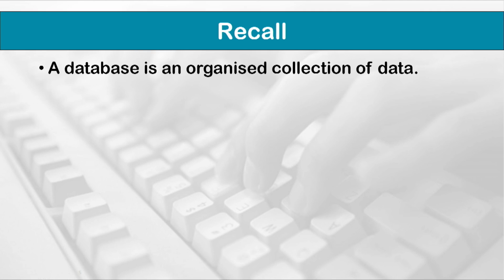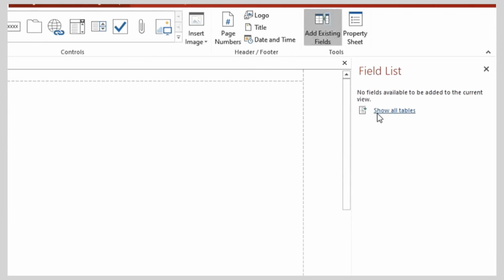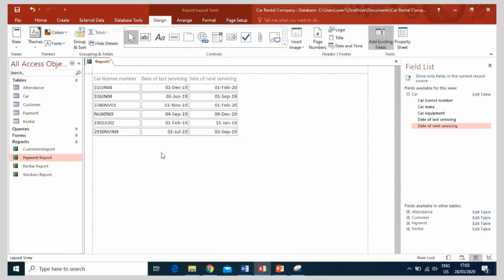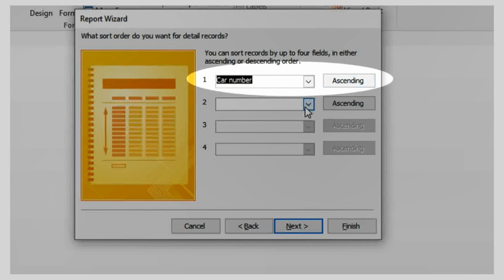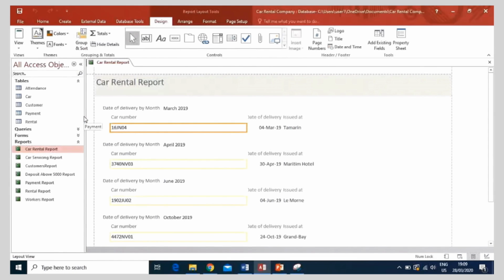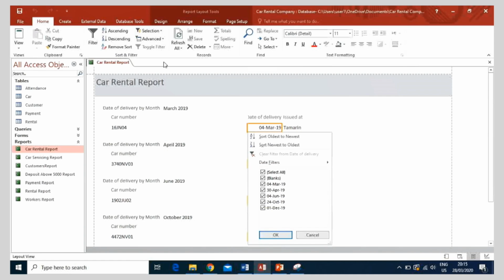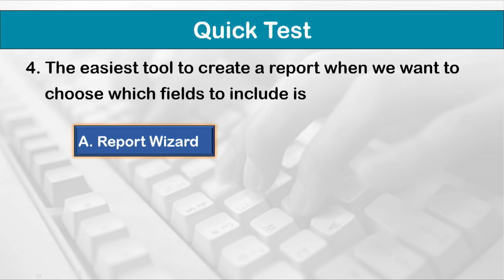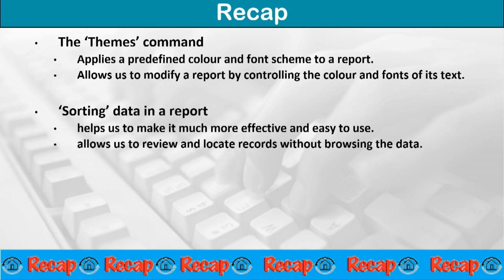Information Communications Technology G9 U6L2 Databases Reports Pt2